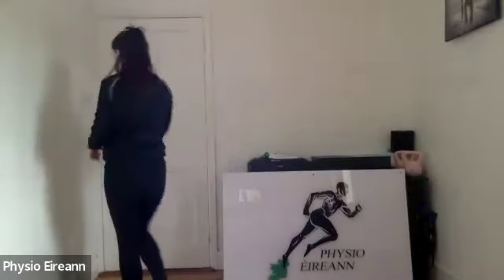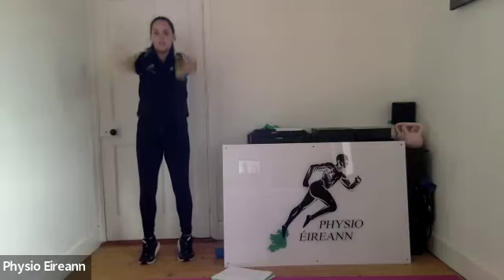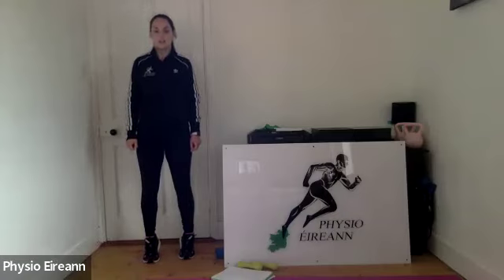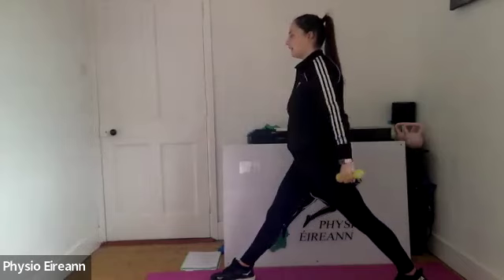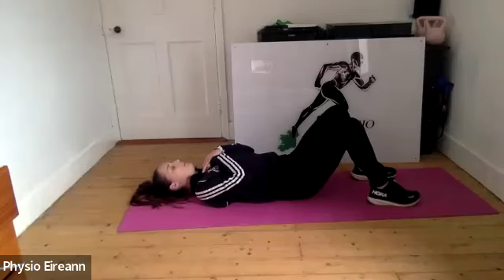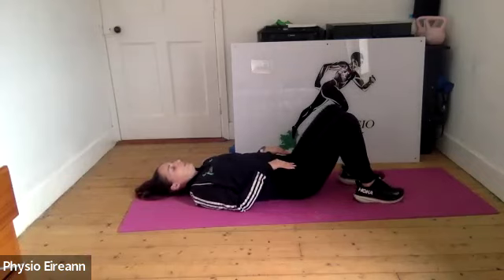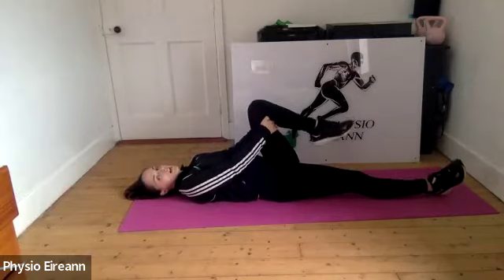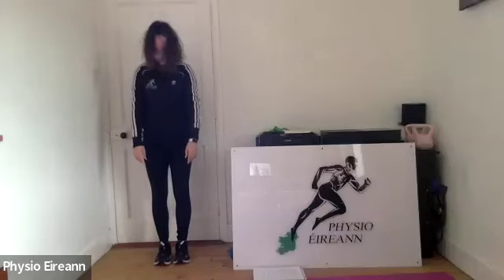Clinical Pilates Episode 26